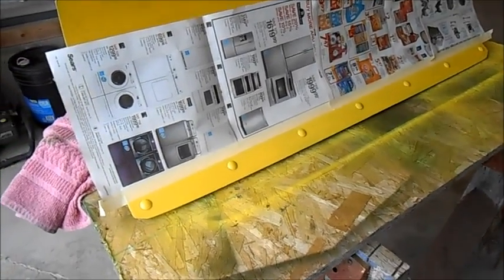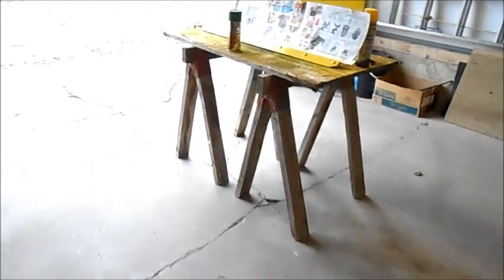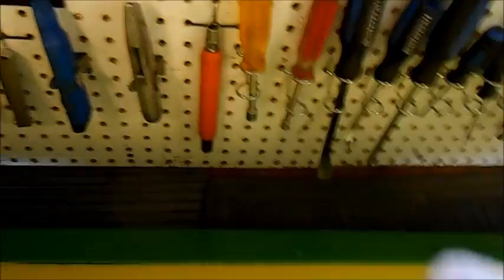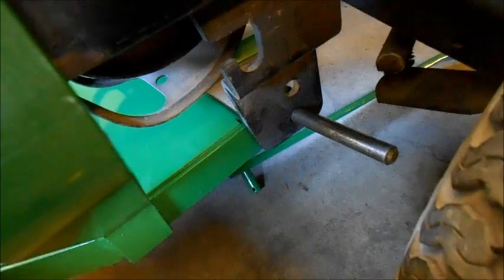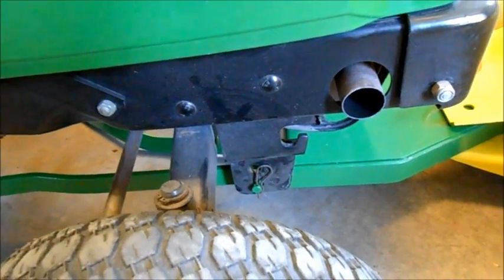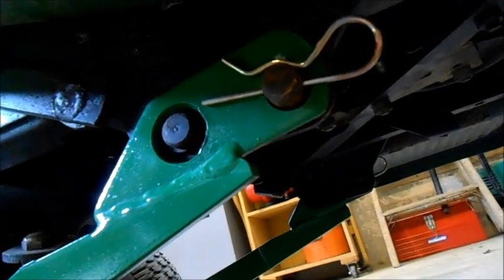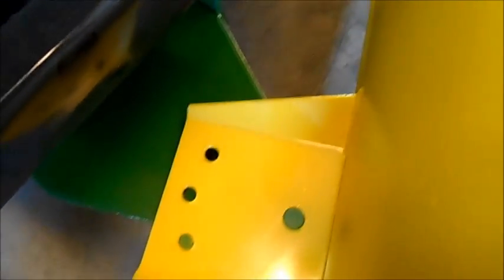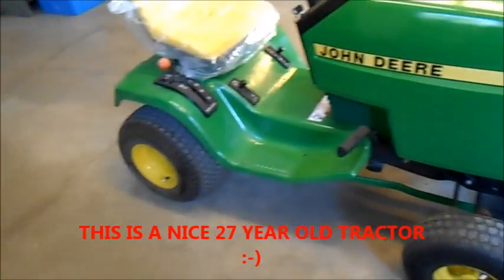Installing a 42 Inch Snow Blade on a John Deere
This video shows the installation of a 42 in blade-plough on a John Deere 180 yard tractor after some fancy painting.   Thanks for watchin.